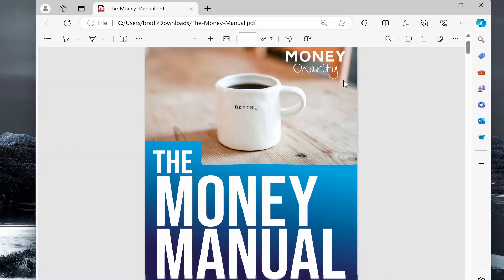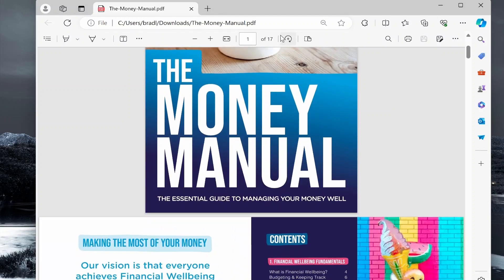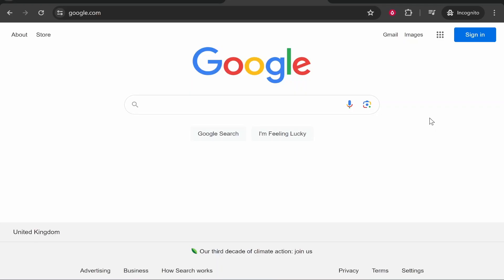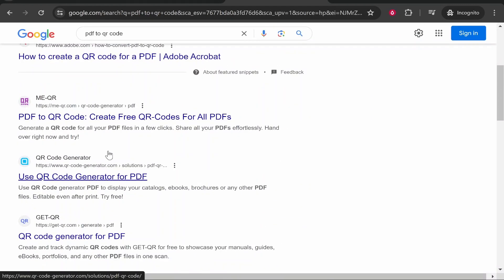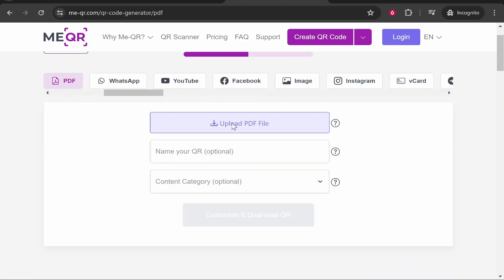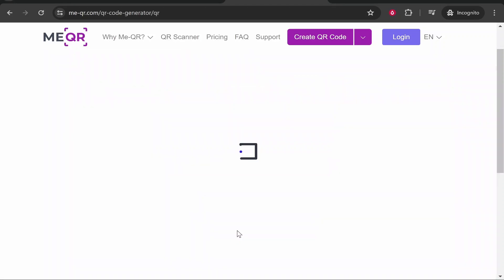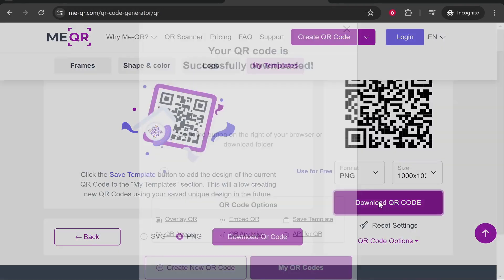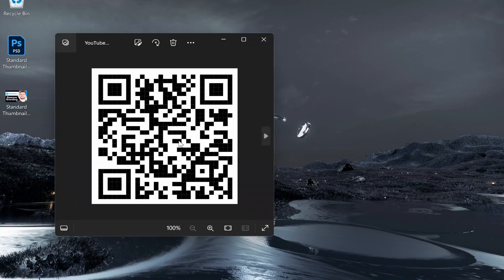How To Create a QR Code For PDF File/Document (Step By Step)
In this video,  I show you how to create a QR code for a PDF file or document.  This is a free way to create a working QR code for any PDF file of your choice. Follow along and create one in minutes.